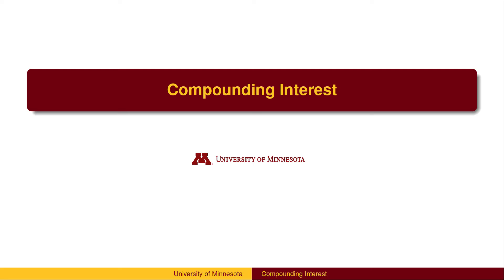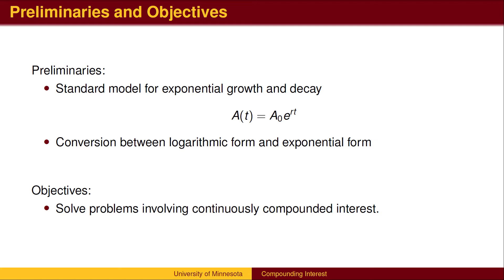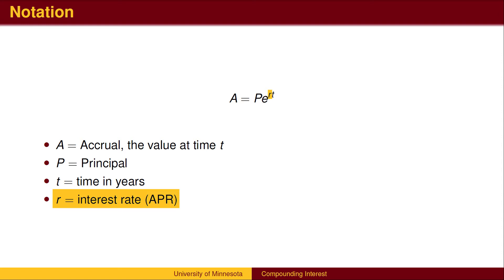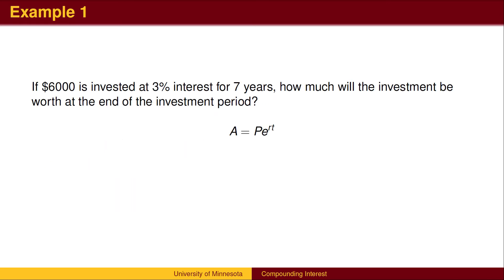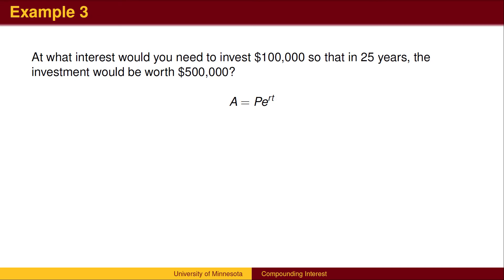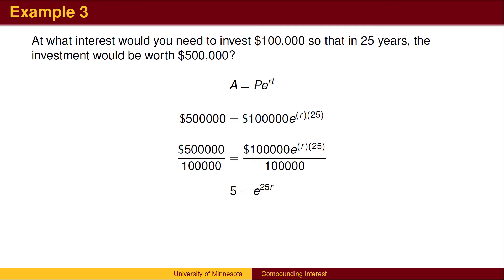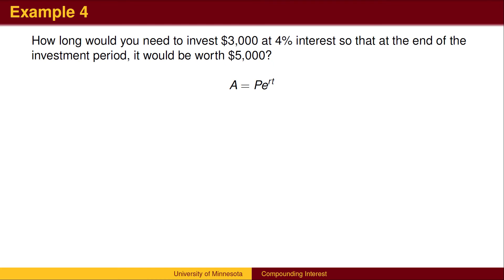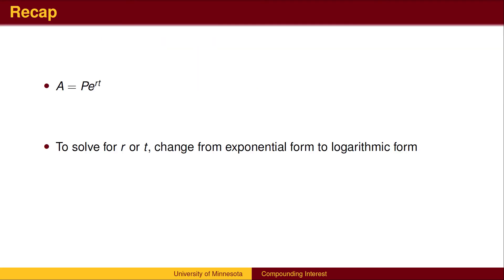BA 6.4 - Compounding Interest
Compounding Interest covers problems associated with continuously compounded interest. Compounding interest in discrete time steps, for example. Compounding interest annually is not addressed here. This lesson assumes an understanding of logarithms when trying to solve for the rate or time. Information on logarithms can be found in lesson on The Logarithm Function and Properties of Logarithms.